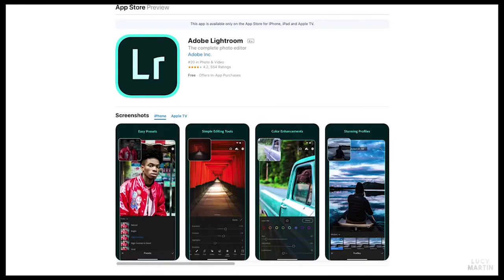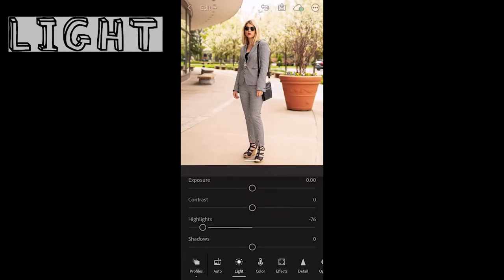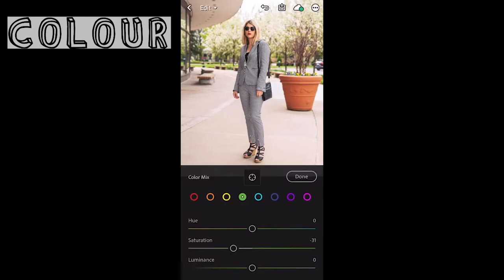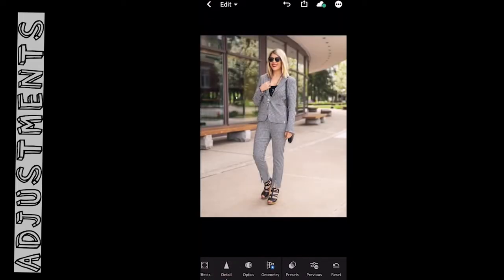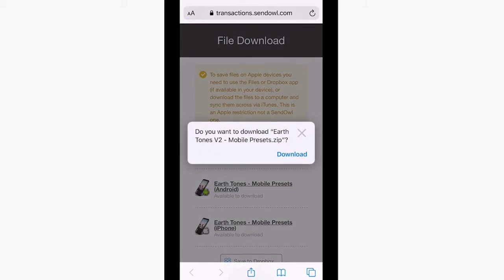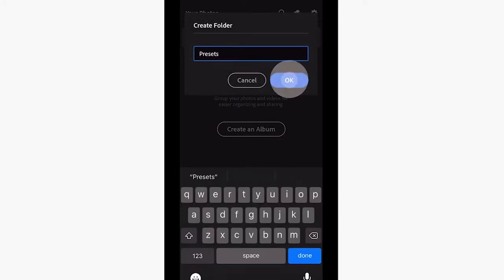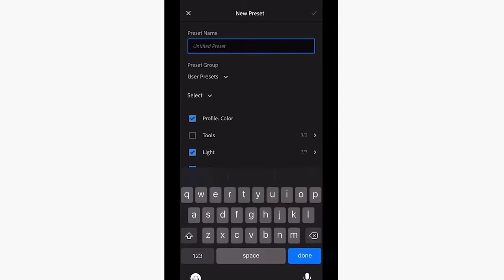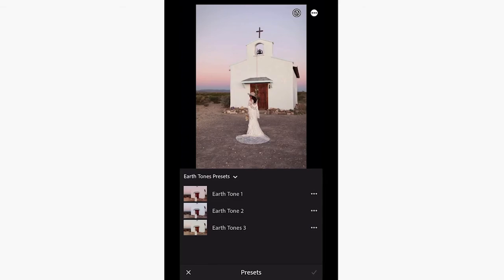Photography Course - L10 - Lightroom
Lesson 10 - Lightroom
Welcome to the last lesson of the course! In this lesson, we go through the post-production process, which includes learning about the various tools available on the Lightroom Mobile App as well as presets.

Credits to: The Preset Factory, Lucy Martin and Mark Harrison